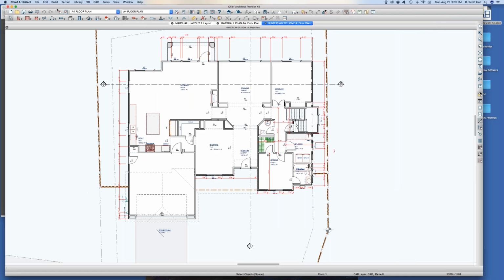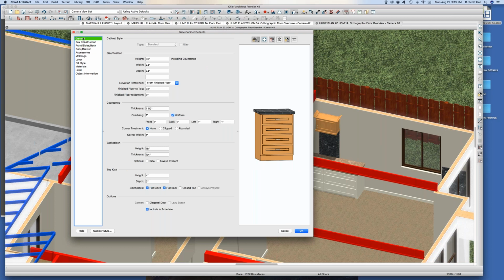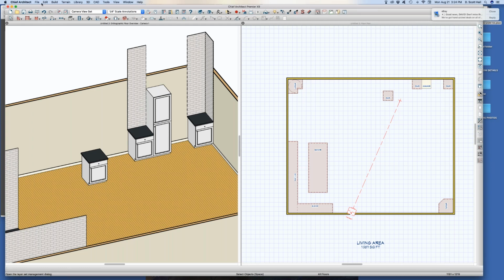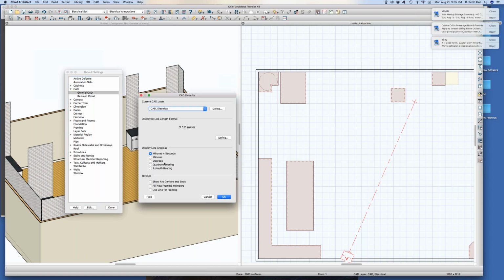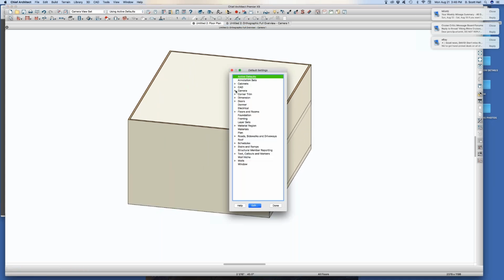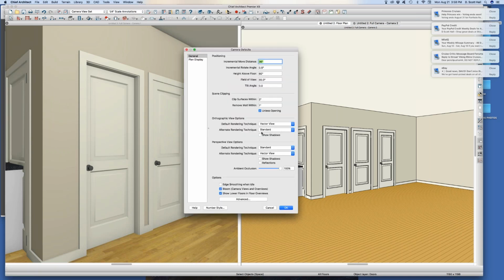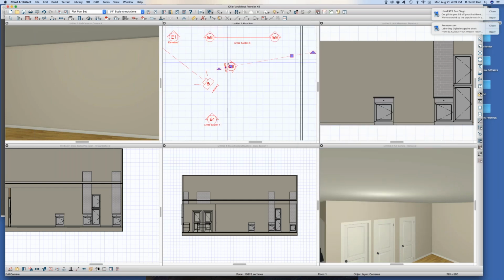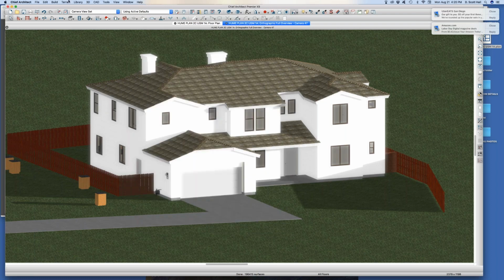Chief Architect Videos by dsh